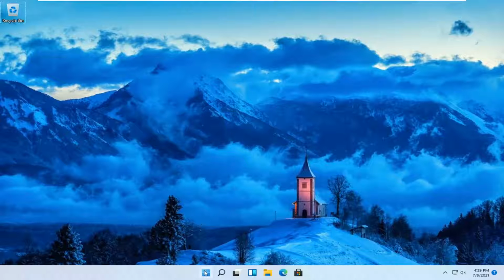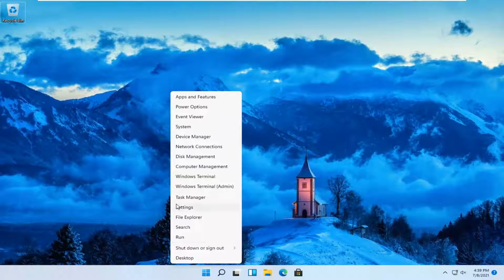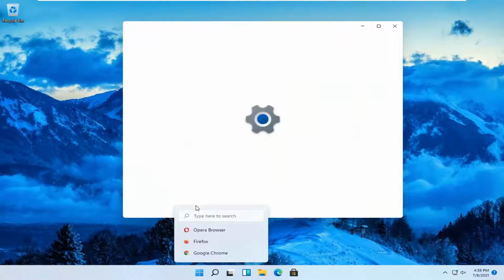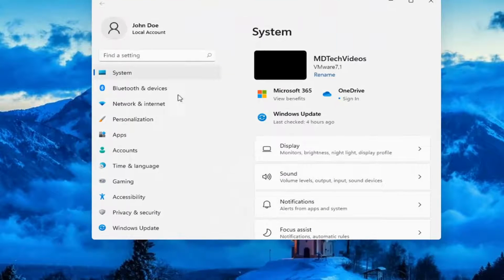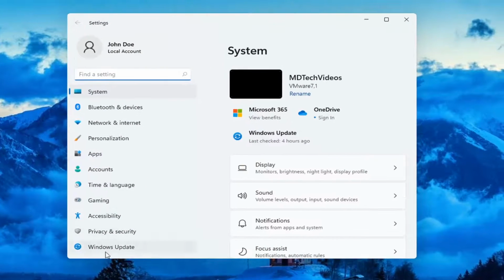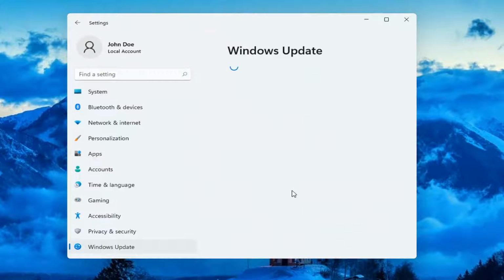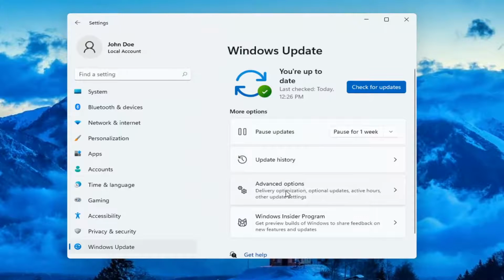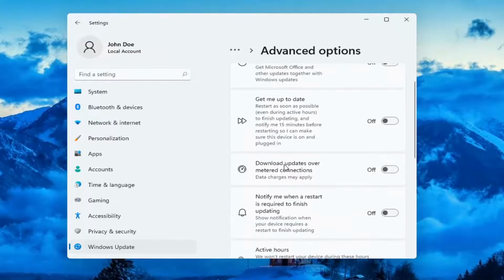How to Enable/Disable Download Updates Over Metered Connections Windows 11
By default, Windows Update in Windows 11will automatically download and install updates, except on metered connections where extra charges may apply. In that case, Windows Update will automatically download only those updates requited to keep Windows running smoothly.

If wanted, you are able to allow Windows Update to automatically download updates over metered connections.

Windows 11is designed for PCs with unlimited Internet connections, and it normally uses as much of your download and upload bandwidth as it wants without asking. Setting a connection as metered puts you back in control, and it’s essential on some types of connections.

You’ll always want to do this on connections with data caps, mobile hotspots, satellite Internet connections, dial-up connections, and anything else. It gives you more control over your connection and prevents Windows from gobbling bandwidth. On the Creators Update, Microsoft now easily allows you to set a wired Ethernet connection as metered, too.

This tutorial will show you how to enable or disable Windows Update to automatically download updates over metered connections in Windows 11.

Windows 11includes a feature that allows you to configure a network connection as metered. This option comes in handy when you're connected using a limited data plan, and you want to reduce usage to prevent going over the data cap.

However, the feature prevents updates from downloading and installing, which over time can make your device vulnerable to malware, and it blocks your system from getting performance enhancements.